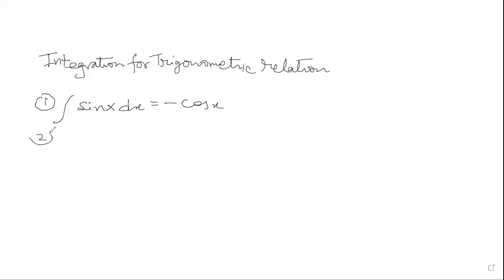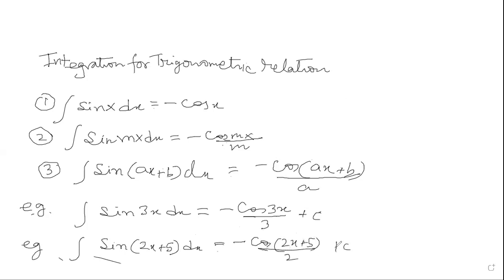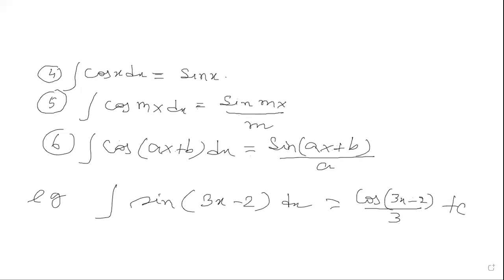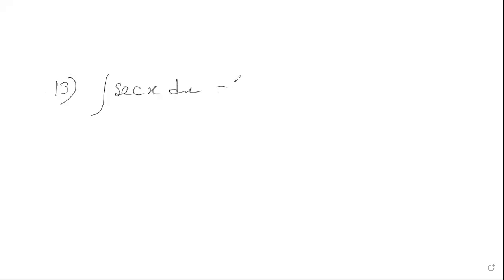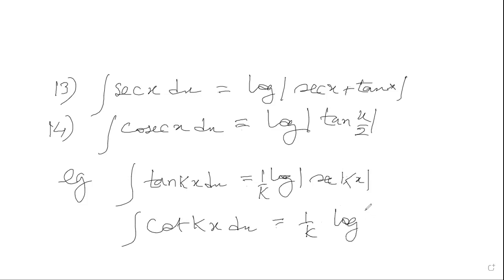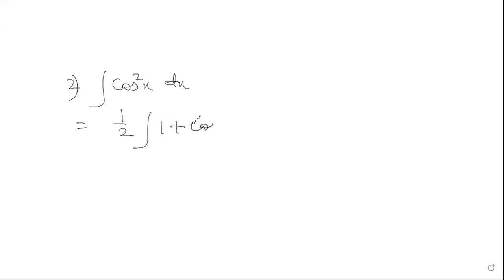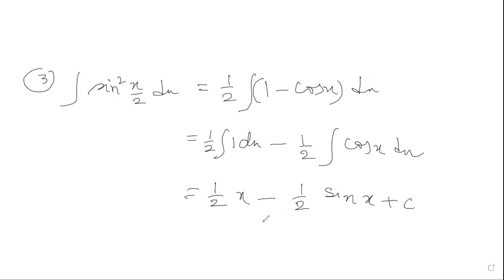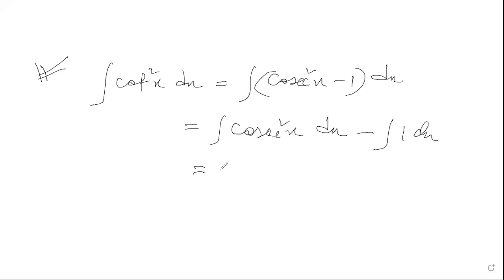Trigonometric Integration A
In this video basic formulas and ideas of trigonometric integrations are shared
In the next video , I shall give typical types of trigonometric integrations